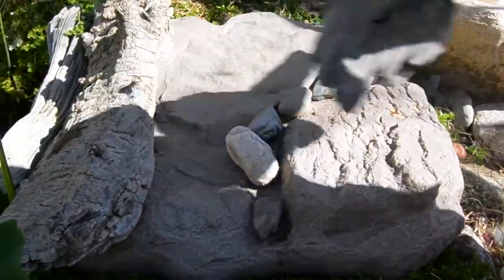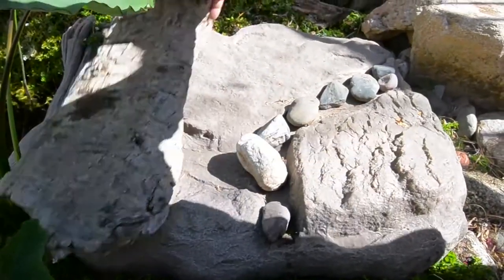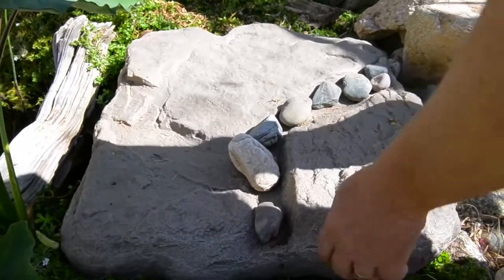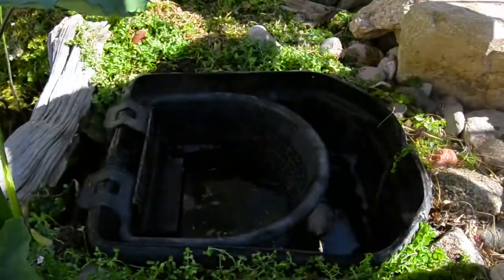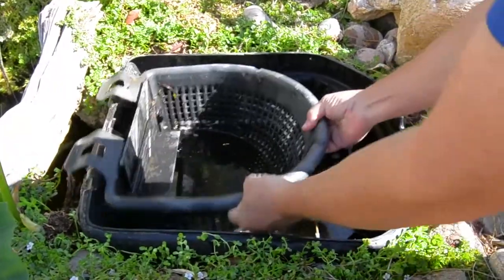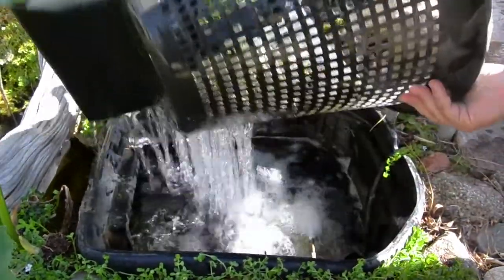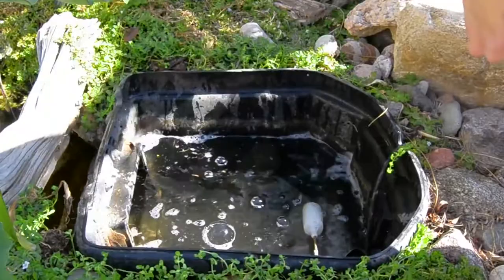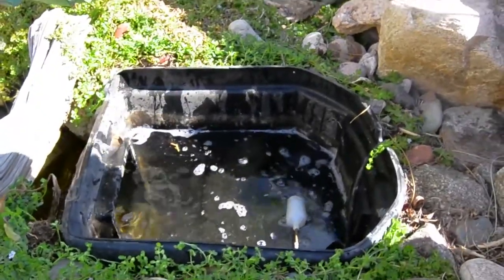How to Adjust Your Pond Float Valve or Autofill Device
Koi ponds, waterfalls, water gardens, disappearing pondless streams in Phoenix AZ and surrounding areas.